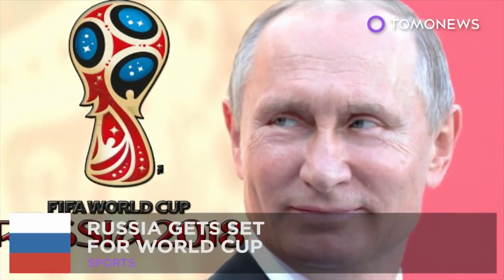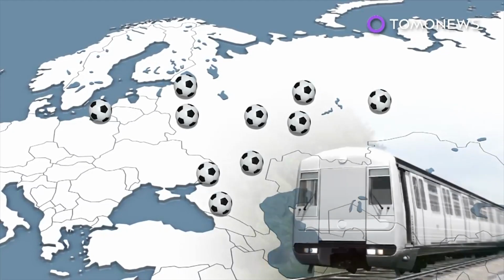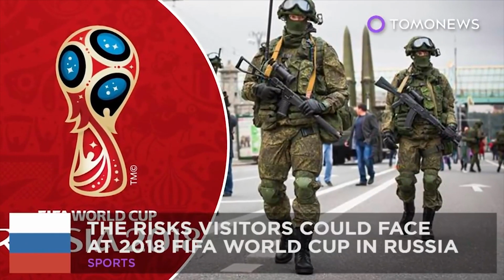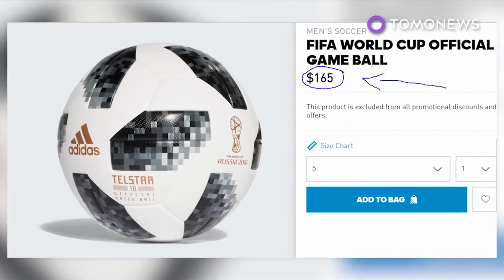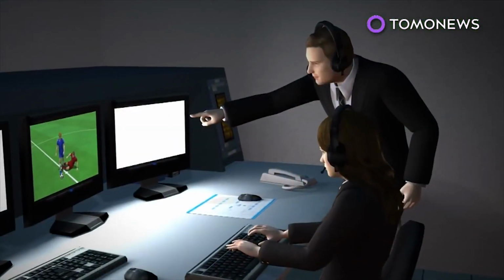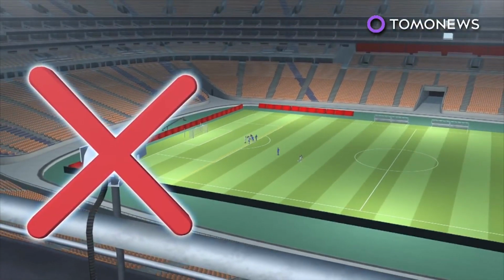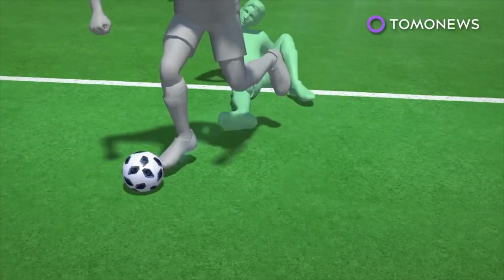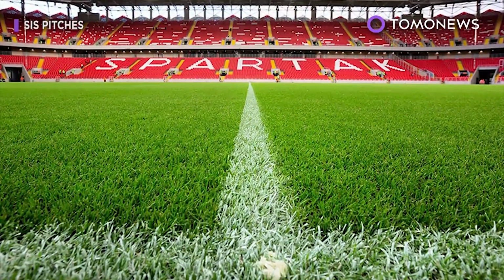2018 FIFA World Cup Russia: Full coverage from TomoNews - Compilation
World Cup 2018 goal-line technology may be tested in Russian championship. VAR Technology fails in major final ahead of World Cup. FAN ID registration guideline for the 2018 FIFA World Cup Russia.